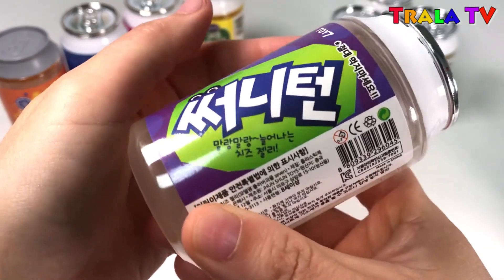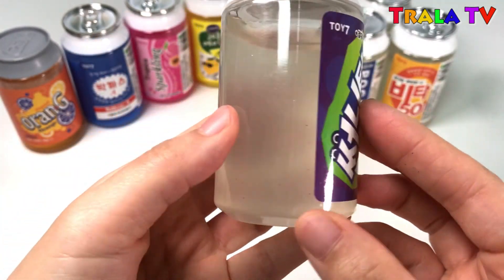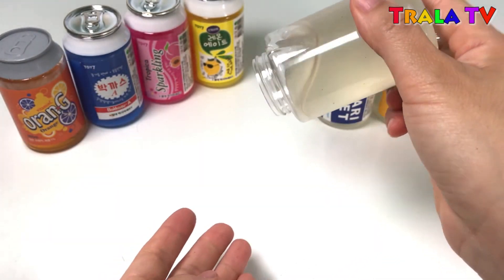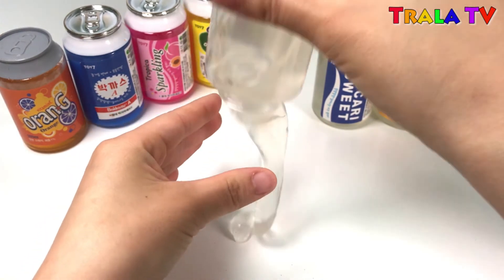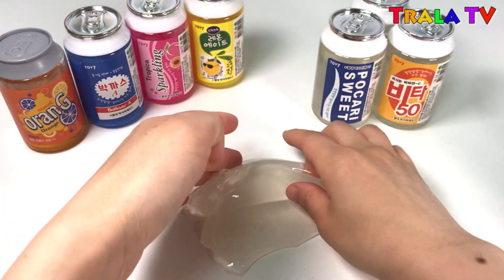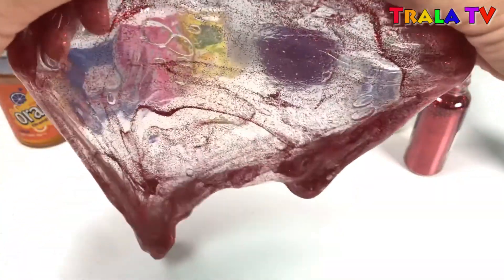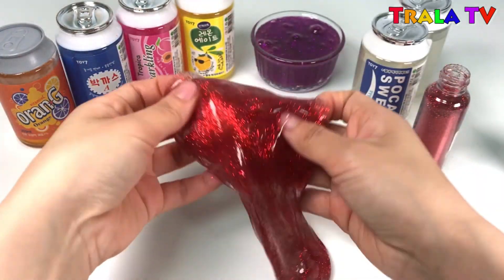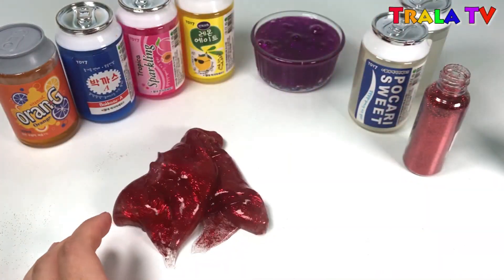Glitter Slime Making-How to Make, Learn Colors with Glitter, Glitter Mixing in Clear Slime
This video is Glitter slime making show!
It tells you how to make glitter slime.
Learn colors with glitters.
Mix the glitter in the clear slime.

Enjoy fun kids video on our channel!